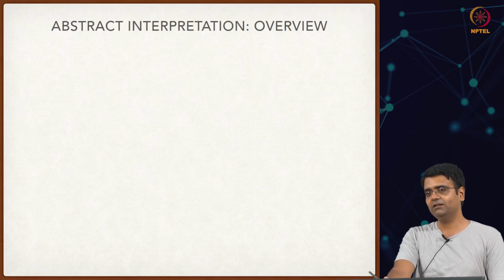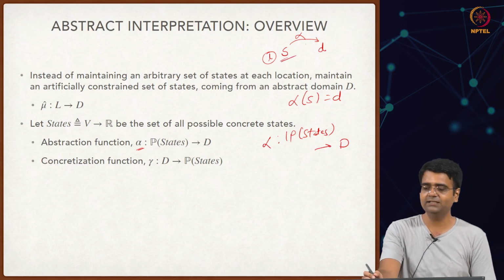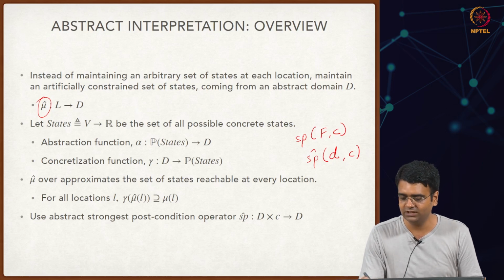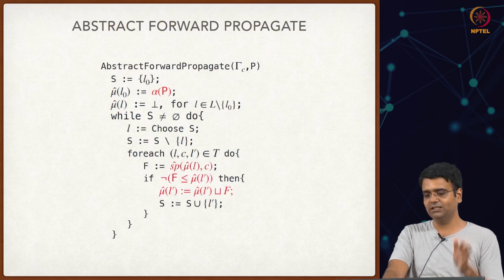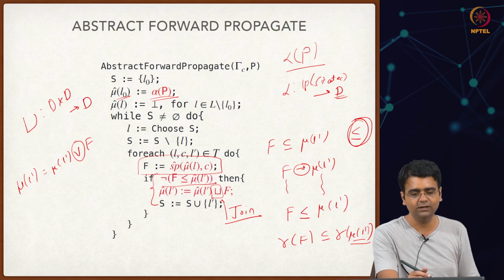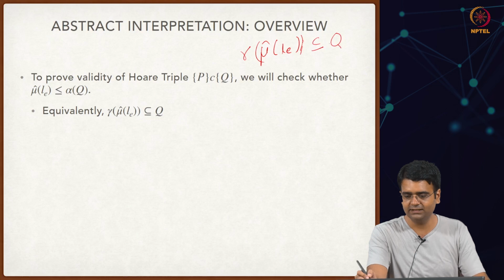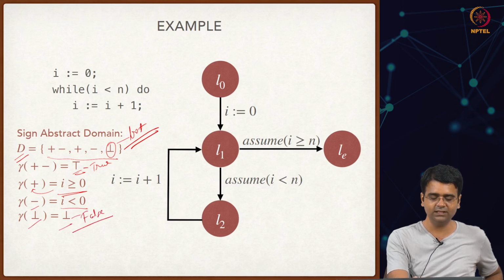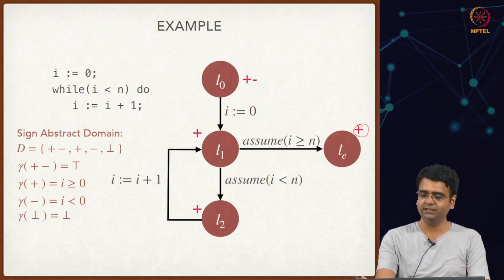Overview of Abstract Interpretation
Overview, Abstraction Function, Concretization Function, Modified Forward Propagate Algorithm,